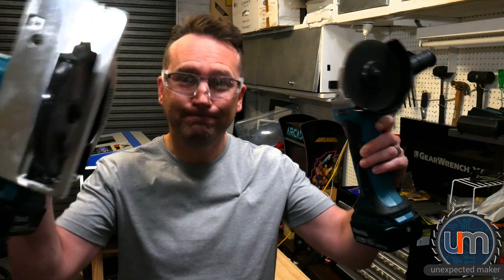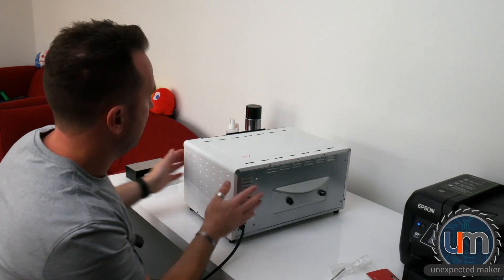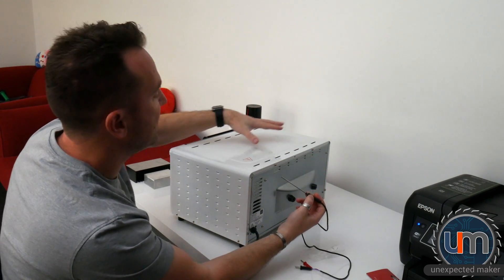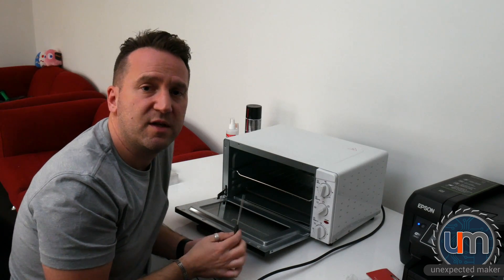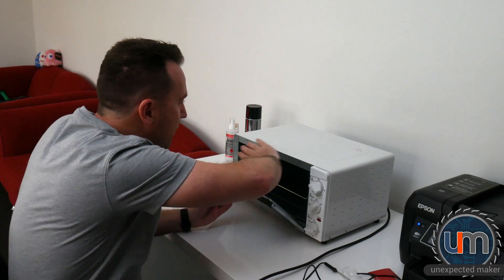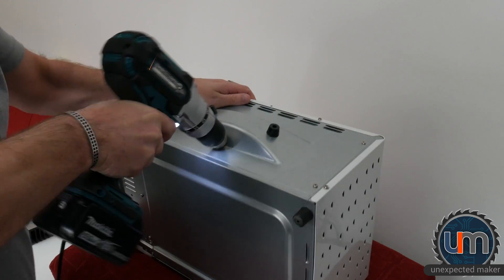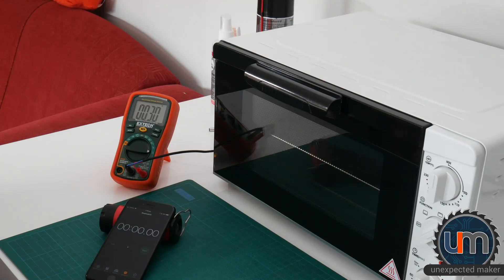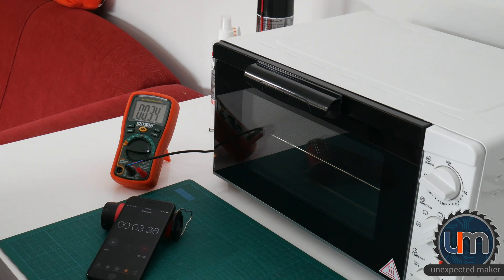Adding a K-Type Temperature Probe to my Reflow Toaster Oven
I do surface mount reflow using a regular toaster oven! Judge me!

I currently don't use any form of control system to correctly manage the temperature in my oven...

I just use "gut instinct"... and though I have been successful at this so far, I felt it was time to at-least add a temp probe so I can *check* temps as I am reflowing.

What could go wrong??? Let the hacking begin!

K-Type Temperature Probe from China - MUCH cheaper!